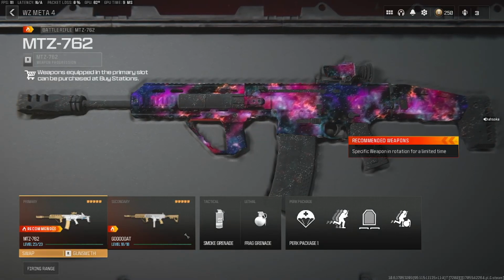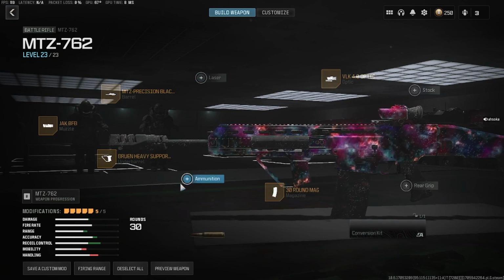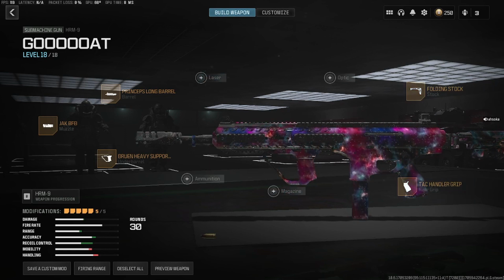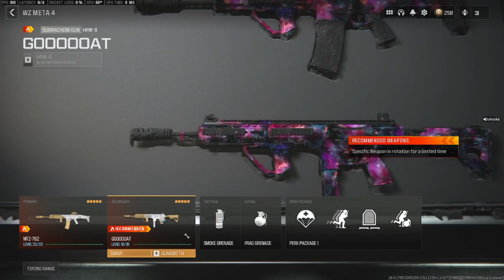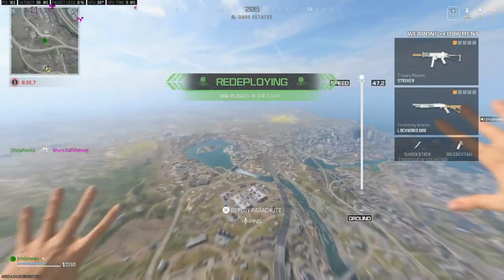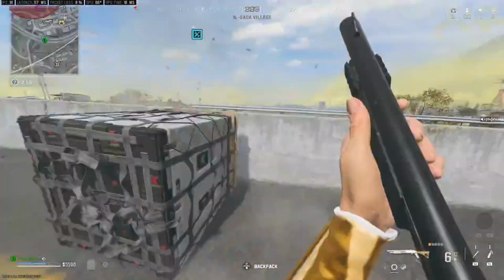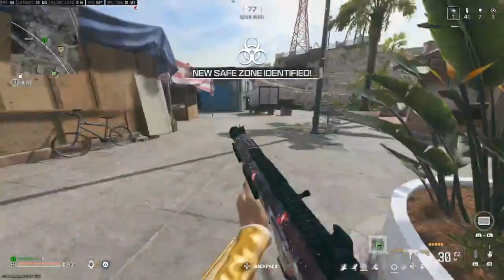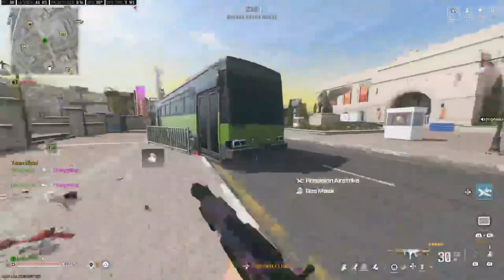24 KILL SOLO WIN! the BEST WARZONE LOADOUT!!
rocking the best warzone loadout, the new SMG and the MTZ 762. 24 kill solo win.